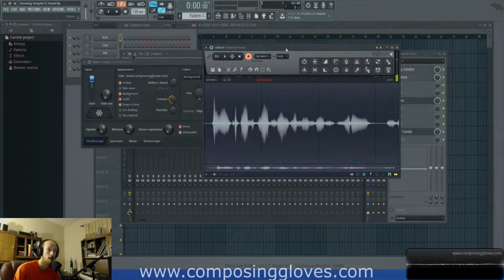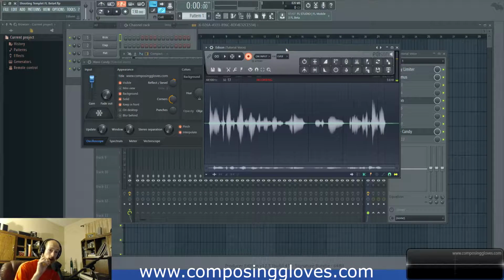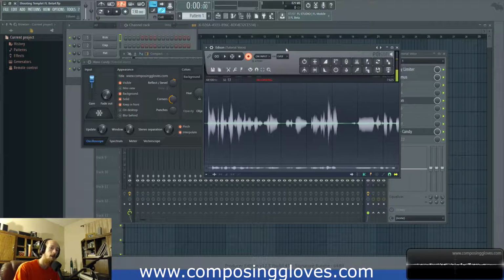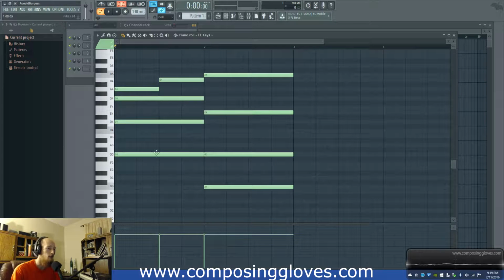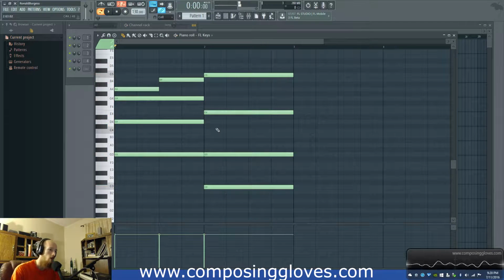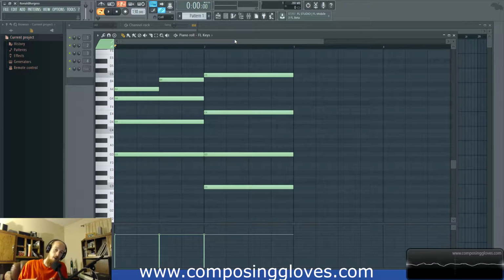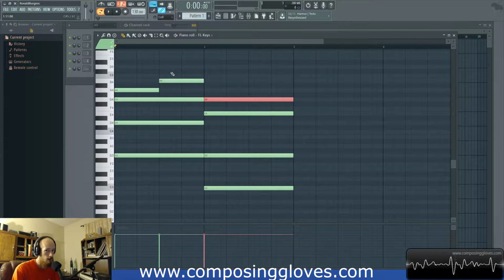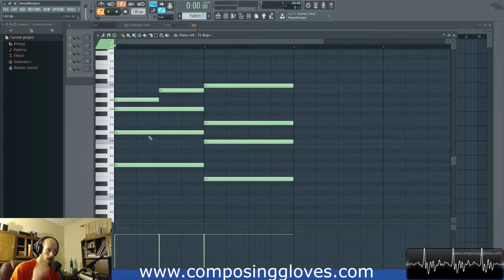MIDI Music Theory 56 - Imperfect Authentic Cadence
This cadence is not quite as final as the Perfect Authentic Cadence and can fit a huge verity of places.